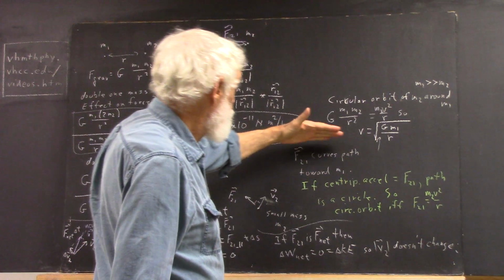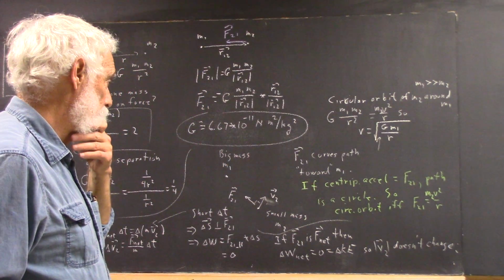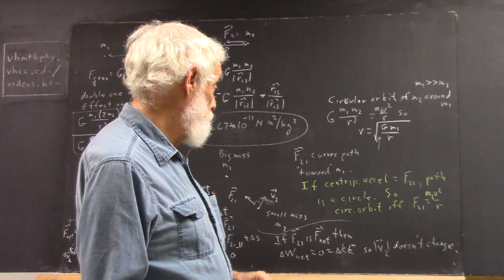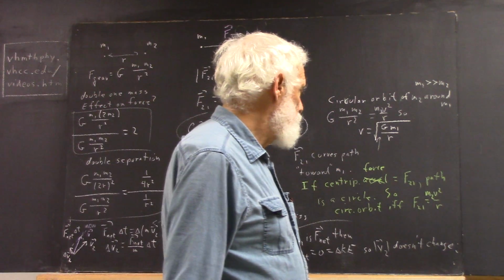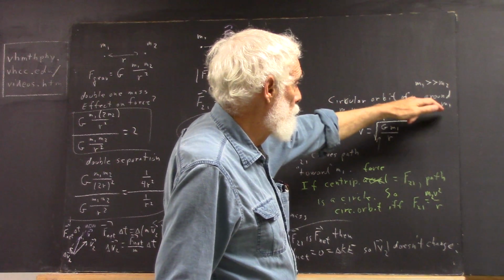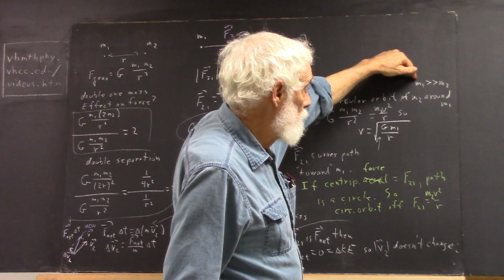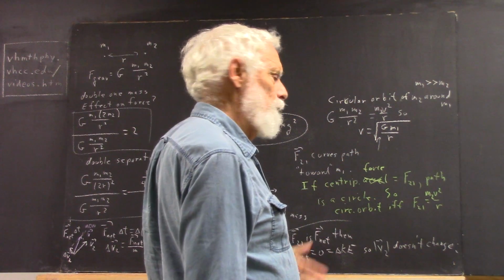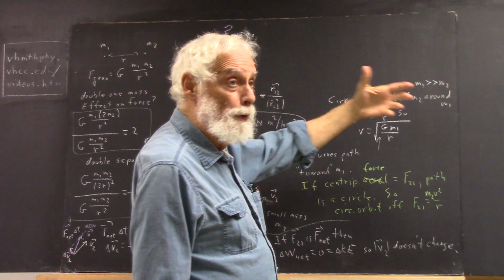daguniv 0912 orbital velocity as function of r 4